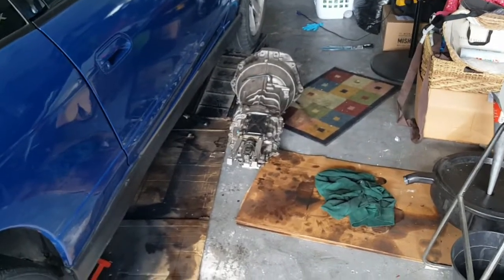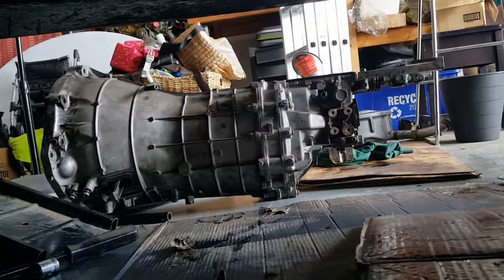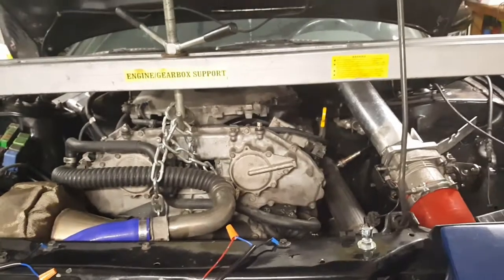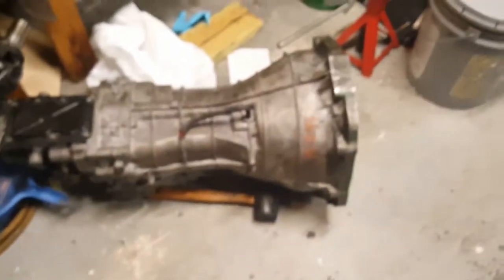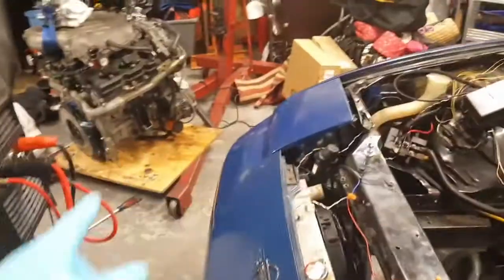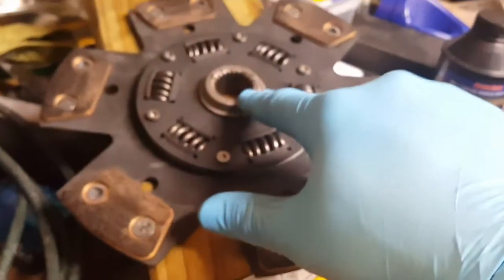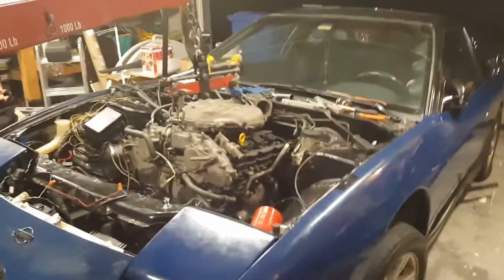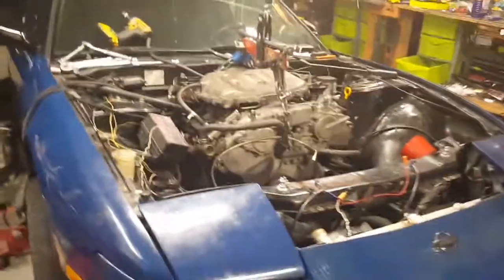VQ35 Build Part 74: Transmission Finally In